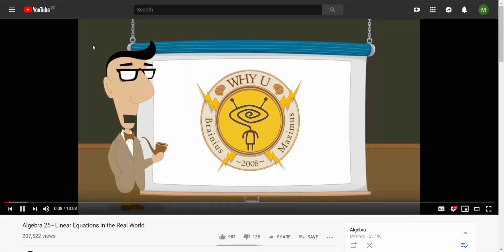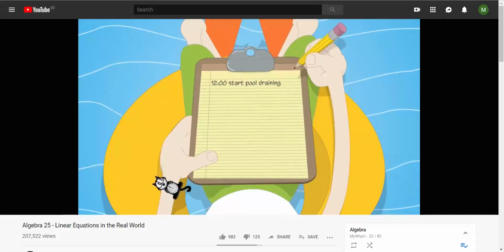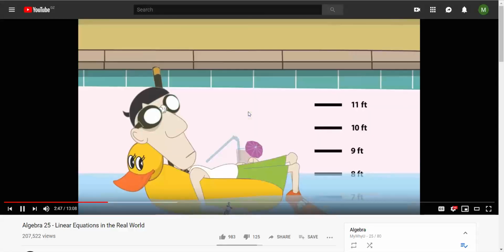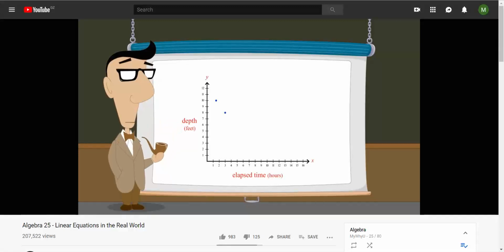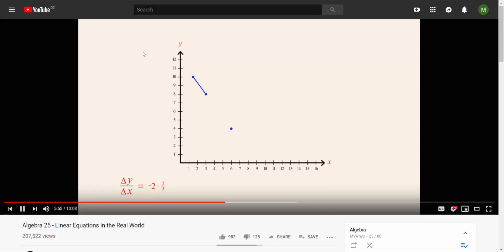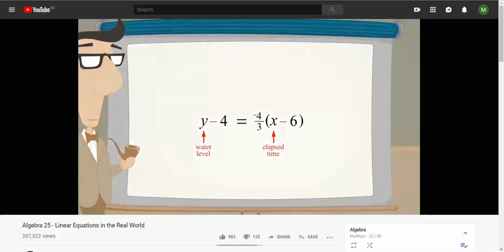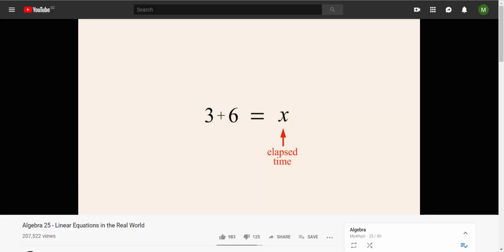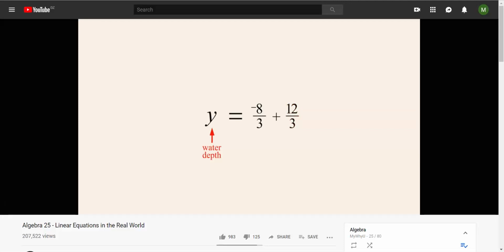72 Slopes on a Real World Problem